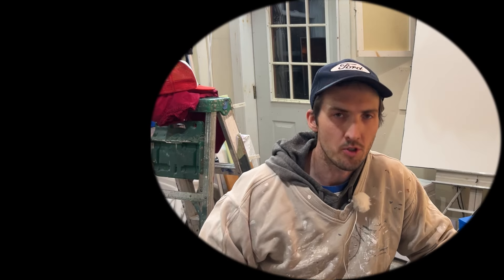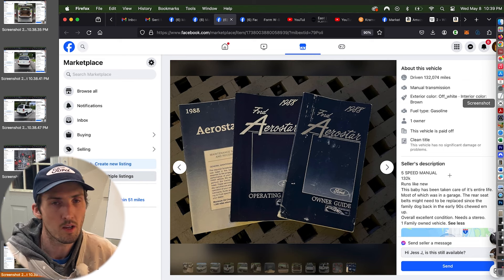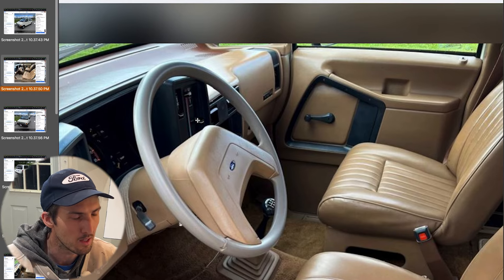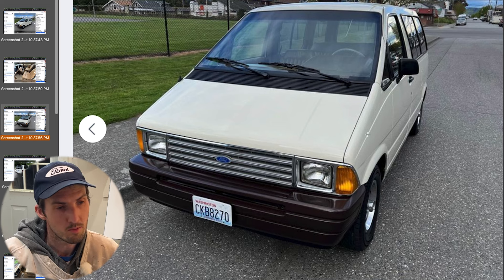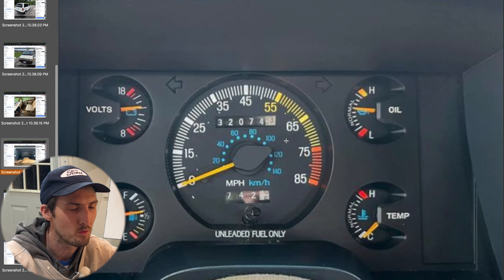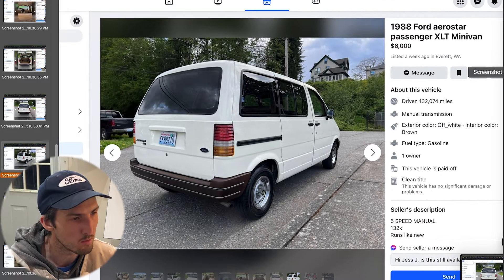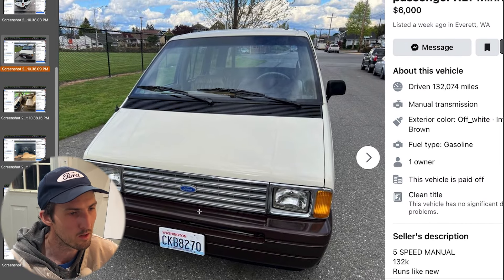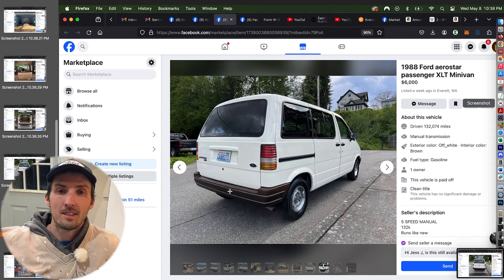Year Of The Aerostar: Episode 125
Here we have a beautiful 1988 Ford Aerostar with a manual transmission, tan vinyl interior, and just one previous owner.